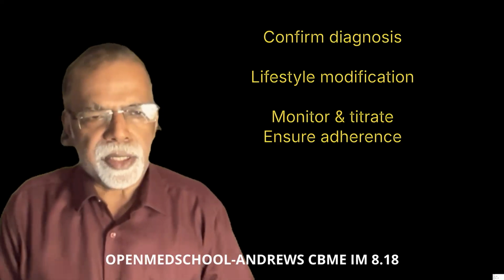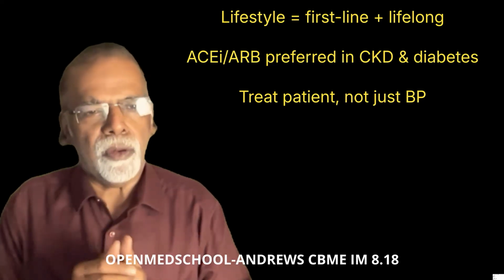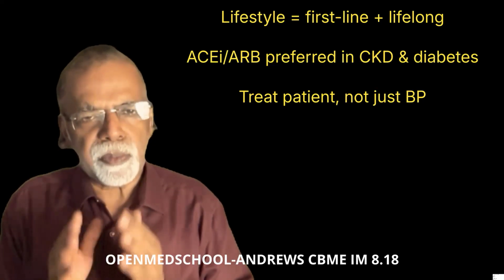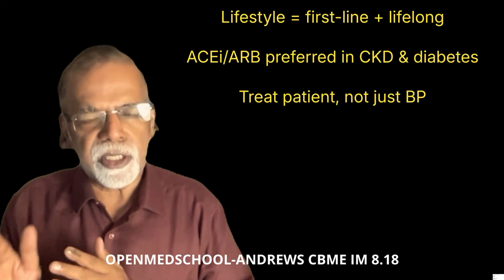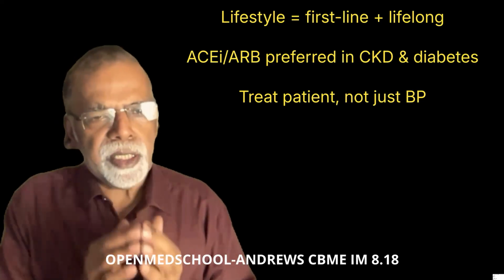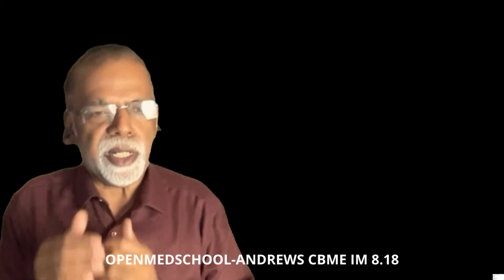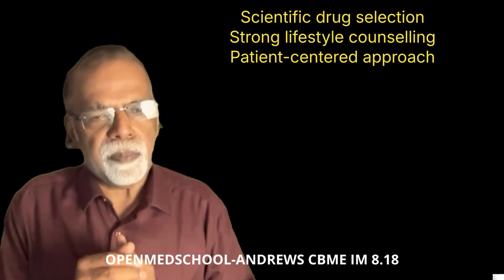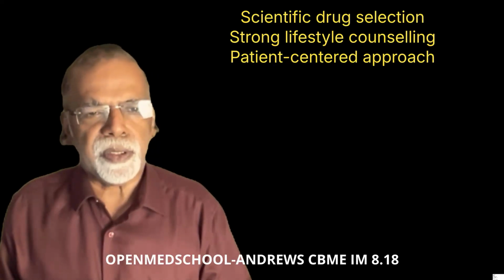CBME -HYPERTENSION INCORPORATING PATIENT PREFERENCES IM 8 18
PART 3: INCORPORATING PATIENT PREFERENCES (IM 8.18)
9. Concept of Patient-Centered Care
Modern hypertension management focuses on:
Shared decision-making
Individualized therapy
10. Factors Influencing Patient Preferences
Age
Occupation
Cost of drugs
Side effects
Cultural practices
Health literacy
11. Shared Decision-Making
Discuss with patient:
Treatment options
Benefits vs risks
Lifestyle feasibility
12. Adherence Enhancement Strategies
Simplify regimen (once-daily drugs)
Fixed-dose combinations
Educate about disease
Address misconceptions
13. Counseling Example (Clinical)
Instead of:
❌ “You must take this drug”
Say:
✅ “This medicine will reduce your risk of stroke—shall we start with a low dose and review?”
14. Barriers to Adherence
Cost
Polypharmacy
Side effects
Lack of symptoms
15. Ethical & Practical Considerations
Respect autonomy
Avoid overtreatment in elderly
Balance benefit vs harm
16. Integrated Management Model
Stepwise Strategy
Confirm diagnosis
Risk stratification
Lifestyle modification
Drug therapy
Monitor & titrate
Ensure adherence
17. Key Exam Pearls
Lifestyle = first-line + lifelong
Combination therapy is common
ACEi/ARB preferred in CKD & diabetes
Patient preference improves adherence
Treat patient, not just BP
18. Conclusion
Effective hypertension management requires:
Scientific drug selection
Strong lifestyle counselling
Patient-centered approach

“Successful hypertension treatment is not achieved by prescribing the right drug alone—but by partnering with the patient to sustain lifelong control.”